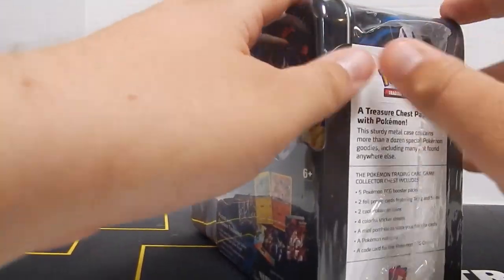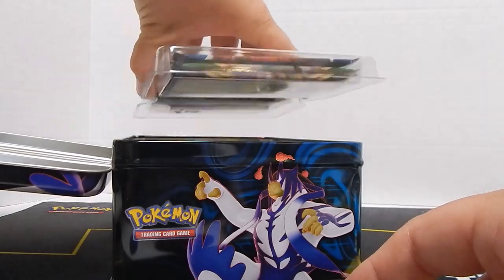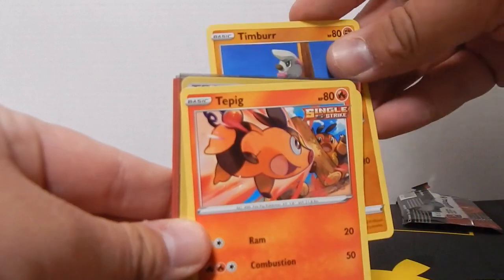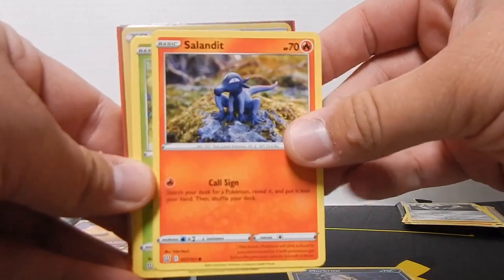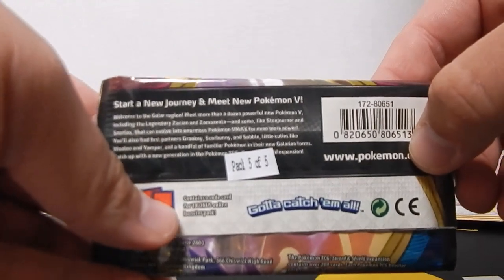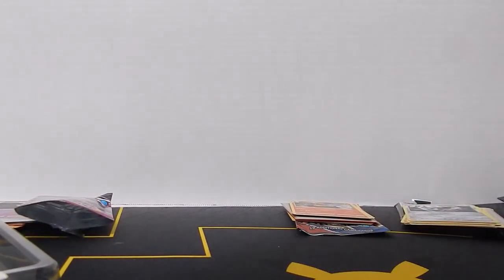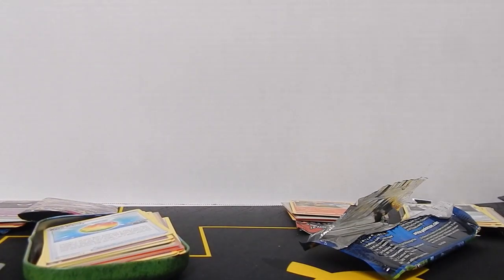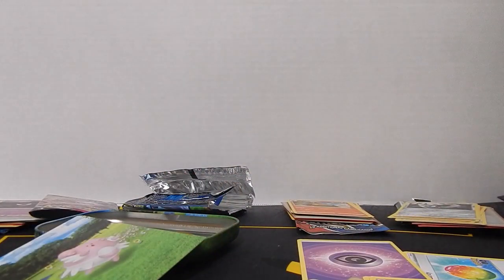Collection Tin Number 2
This is my number two man, Number Two. Anyway, thanks for stopping by, got a Pokémon collectors tin to shar with y'all. As is the "new" norm there is an intro video provided by Nobody Relevant! You can find him on Facebook at;
Do enjoy your weekend and see y'all again in fortnight!
(I changed this video to "gaming" since it deals with Pokémon cards and there is an online portion so I figured why not. Anyway, if anything I can always just change it back)
If you're looking for singles or other items head over
no they are not a sponsor, just a good place to find the cards you're looking for.